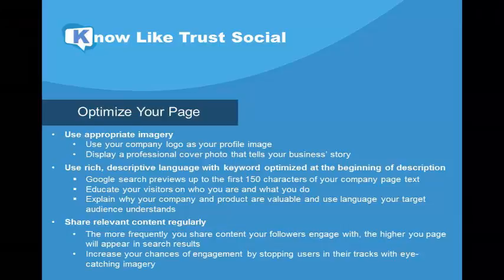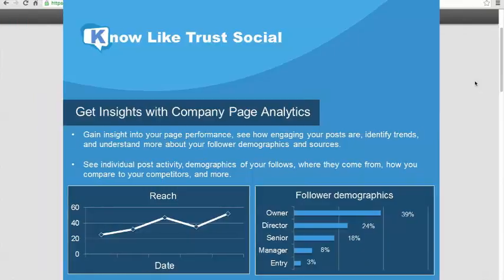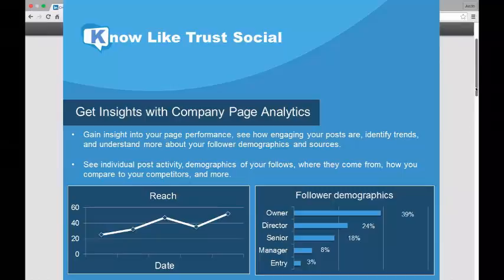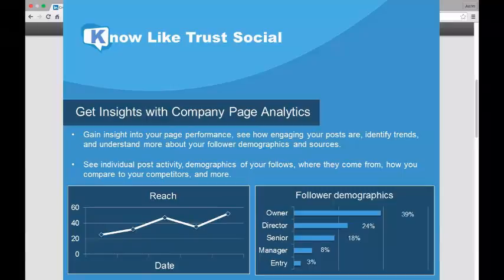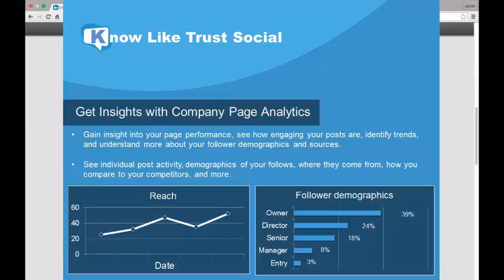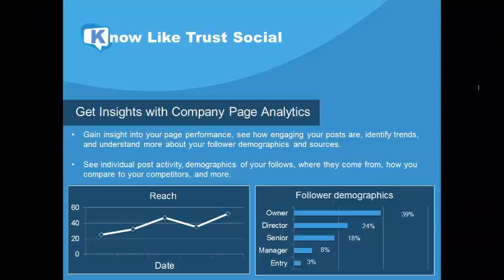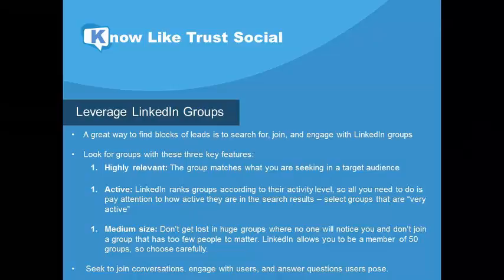klt social linkedin